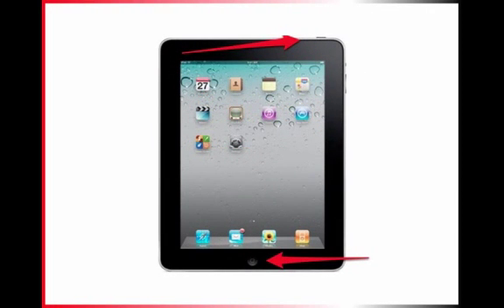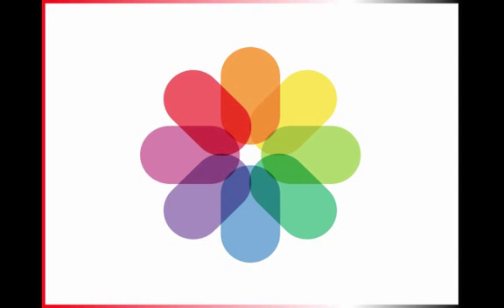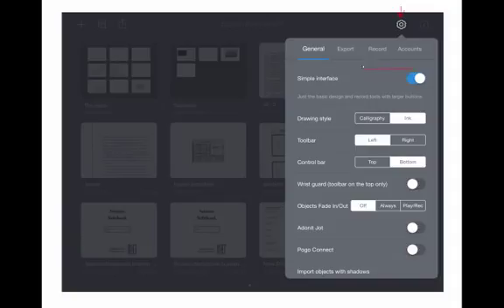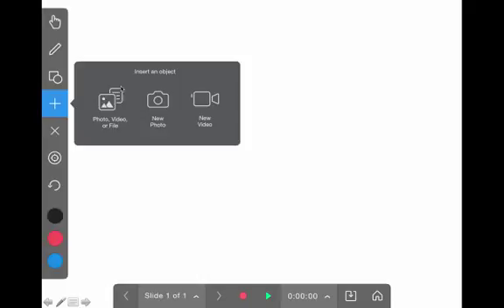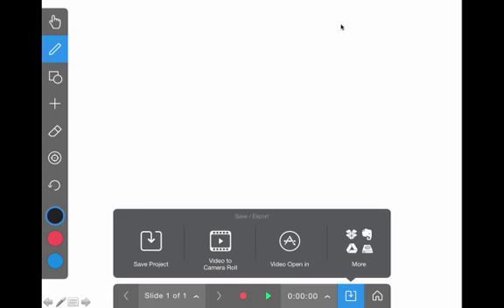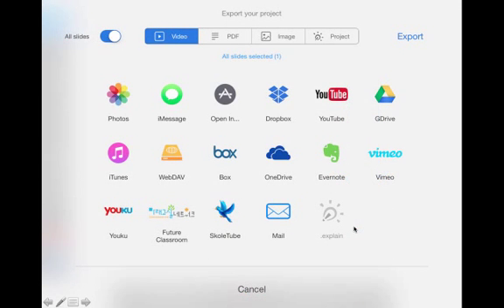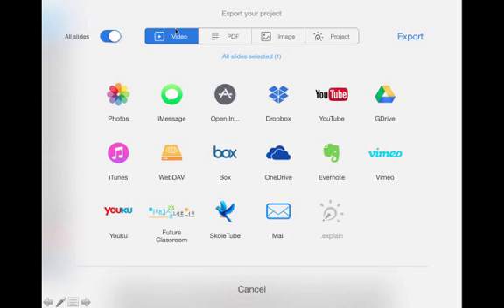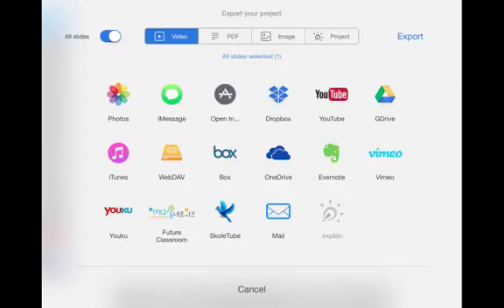iPad Training Day 6 (2015)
Explain Everything and Screen Capture

Table of Contents:

00:00 -
00:04 -
00:17 -
00:28 -
00:40 -
00:57 -
01:02 -
01:35 -
02:27 -
02:50 -
04:39 -
05:05 -
05:36 -
05:37 -
05:47 -
05:48 -